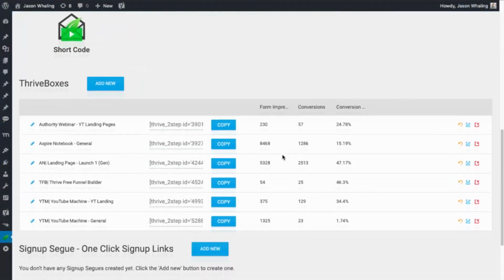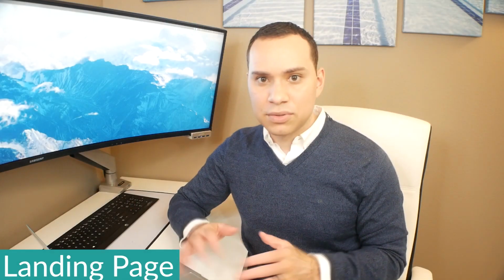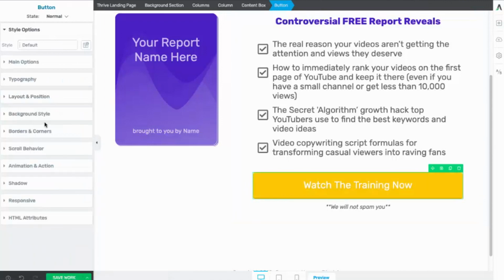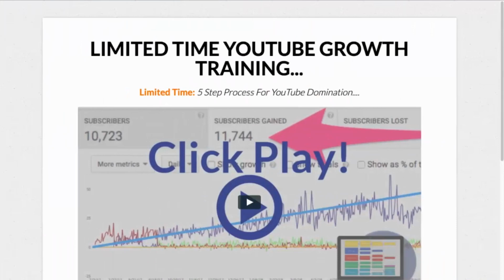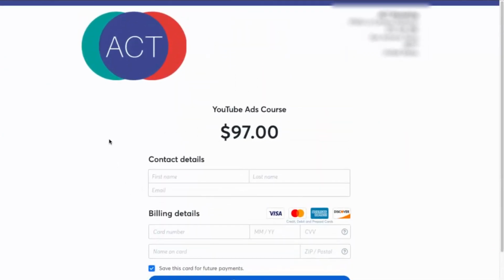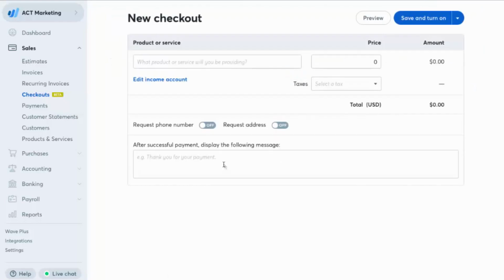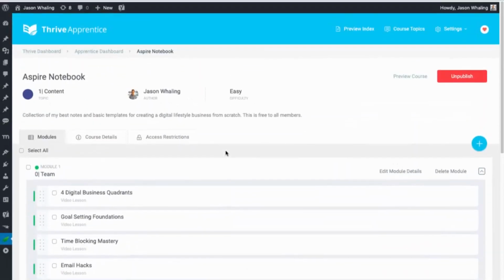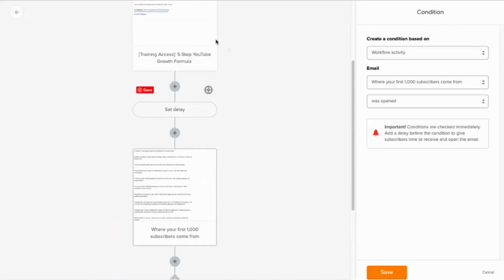Complete Sales Funnel Thrive Themes Tutorial: Create Landing Pages, Sales Pages, and Shopping Cart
Copy-Paste Thrive Themes sales funnel templates to get your next sales funnel up and running in snap! Building a sales funnel doesn’t have to be complicated or require bloated software – 5 pages is all you need for a high converting sales funnel.

Learn more about the best WP Sales Funnel Builder🚀🔥

Table of Contents:
0:00 - Intro
0:59 - Emails
   1:13 - Mailerlite
   1:45 - ConvertKit
2:24 - Pop-Up
5:18 - Landing Page
13:45 - Sales Page 1
15:37 - Sales Page 2
17:50 - Shopping Cart
   18:50 - ThriveCart
   22:15 - Wave Accounting
23:07 - Membership Site
27:07 - Emails… again
32:44 - Outro

Complete Sales Funnel Thrive Themes Tutorial: How To Create Your Landing Pages, Sales Pages, and Shopping Cart

Thrive Themes Tutorial - How to Use Thrive Themes

Do you want to know how to build a fully functioning sales funnel on WordPress?

If you want to know all the steps needed to create a working sales funnel and not just another overview that leave out all the hard parts, this thrive themes tutorial video is for you. You don’t need a fancy pricey software to generate sales to your business.

I will cover everything you need to know on integrating Thrive Themes to your WordPress website so you can get started building your sales funnel.

Follow along as I show you step by step how to create an opt-in page with Thrive Themes' Architect plugin. This is Thrive Themes Ultimate Guide Wordpress Plugin.

Having a lead generation funnel in place is one of the most important assets for any online business. In this thrive themes tutorial video you'll discover how to set up such a funnel using Thrive Themes.

We’re going to dig into using Thrive Architect for your online business. If you prefer using WordPress, you must know how to make a landing page with WordPress. Because Thrive Architect is hosted through WordPress, you can easily build your landing page through it. It is one of the disadvantages of using LeadPages over thrive themes.

Thrive Architect is a powerful new page builder from the team at Thrive. If you haven't seen how it works yet, make sure to watch this thrive themes tutorial fully.This is Thrive themes full tutorial as well as a review on Thrive Themes to better help you understand what the software is all about and what you need to do in order to get started.

But there is also a downside to Thrive Themes: to create really stunning pages and websites you need to know how to use the tool (very well). So, I have been creating some handy thrive themes tutorial like this one to help entrepreneurs like you make the most of this tool. Learn to use it properly. And create stunning websites.

If you keep watching, you’ll see how easy and stunning they can be using Thrive Architect. That’s why I teach you everything you need to know to build your sales funnel using thrive themes. This tutorial includes: landing page copy tutorial, sales video tutorial, checkout copy tutorial, and so much more.

I will also go into detail on what you need to do to build a high converting landing page for your website! The design of your landing page is a big part of the game so keep watching to learn how to create a great design for your website’s needs.

I hope that you can now get started building a high converting landing page to your business’ website using this thrivethemes tutorial.